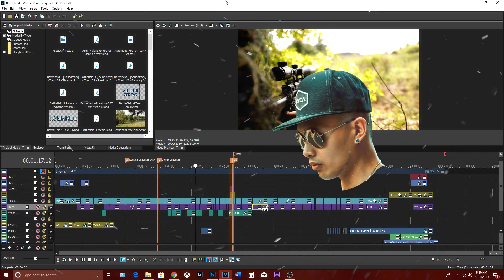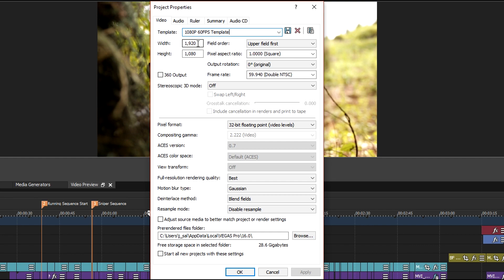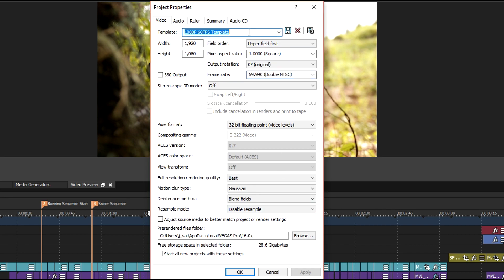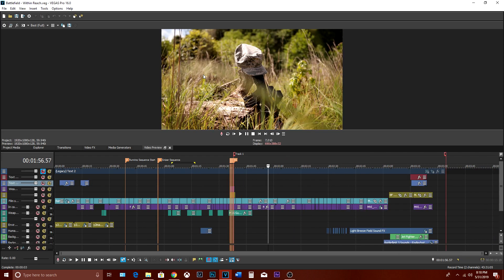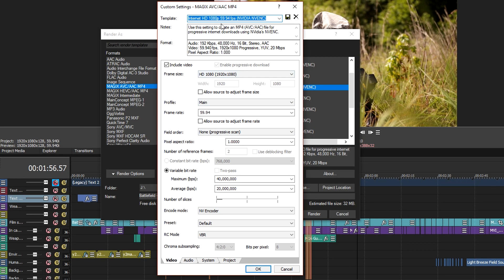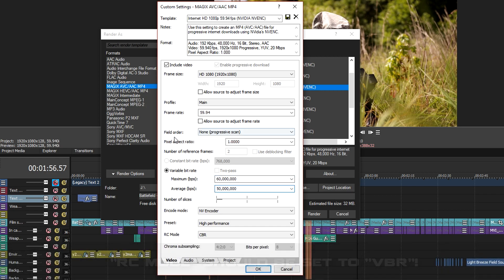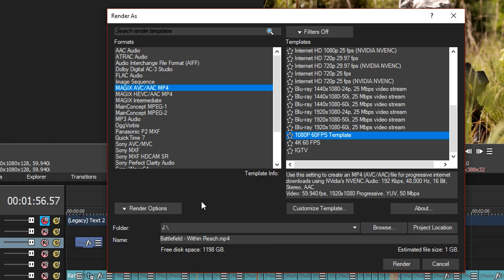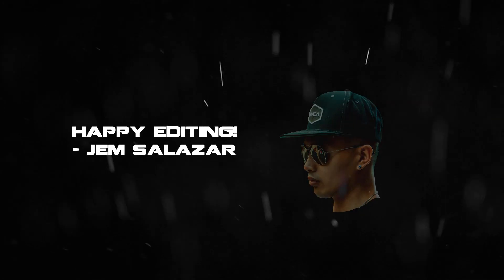BEST Render Settings for Vegas Pro 16 (1080P 60 FPS) 2019 | Compatible w/ Vegas Pro 13,14, and 15!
What's up guys, welcome back to another FX Tutorial! I just wanted to show you guys my personal preferences when it comes to trying to achieve the best quality possible when rendering 1080P 60FPS in Vegas Pro. Up-to-date 2019 Tutorial. Happy editing!

These settings are compatible with Vegas Pro 13, 14, and 15. Only difference is that you won't be able to use the NVENC option with 13, and 14.

Having trouble with Vegas? Check out my "How to fix Crashes and Freezing problems" tutorial video:

Stalk me!